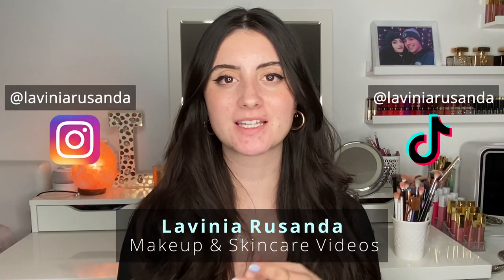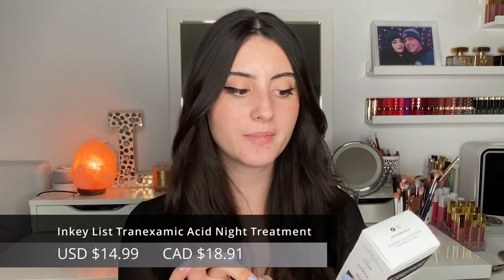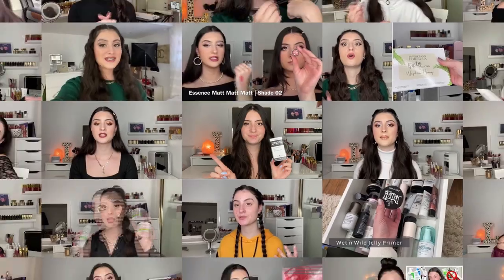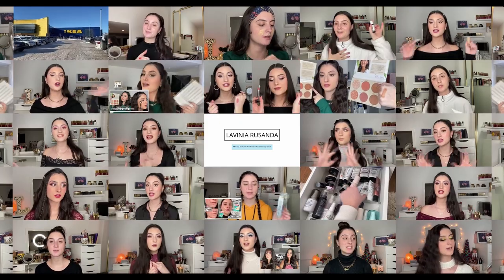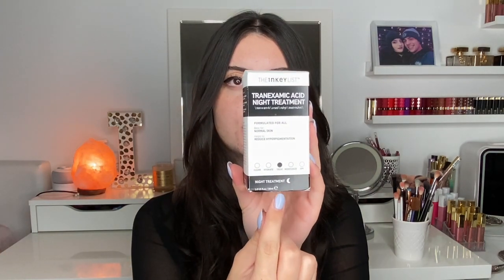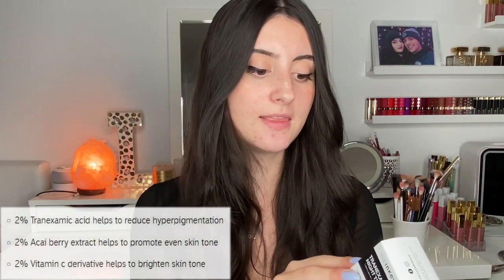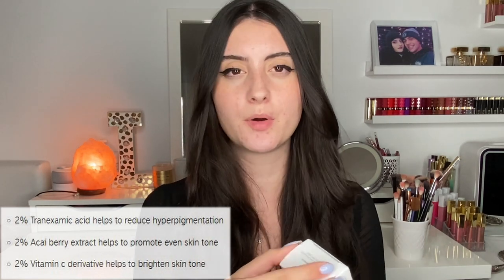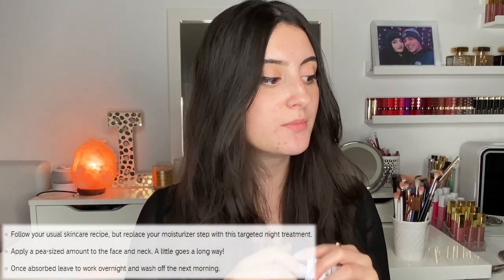TESTING THE INKEY LIST TRANEXAMIC ACID NIGHT TREATMENT ON MY ACNE SCARS For 2 weeks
Hi everyone today I will be testing out the Inkey List Tranexamic Acid on my acne scars for 2 weeks! Enjoy!

Products Mentioned:
The Inkey List Tranexamic Acid Night Treatment

The Ordinary Lactic Acid

Cerave foaming cleanser

Cerave hydrating cleanser

Cerave Daily Moisturizer

Cerave Eye cream

The Ordinary AHA + BHA peeling solution

The Ordinary Niacinamide

Neutrogena Mineral Zinc SPF 50

Time Stamps:
0:00 Introduction
1:33 Product Information
5:59 First Impression Application
7:37 3 Day Update
8:39 1 Week Update
10:47 2 Week Update
13:57 Outro